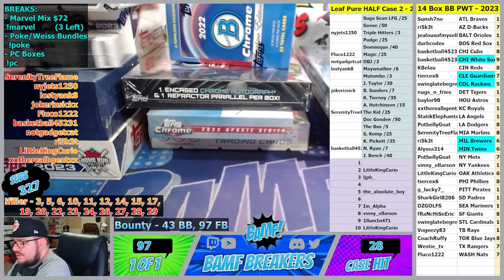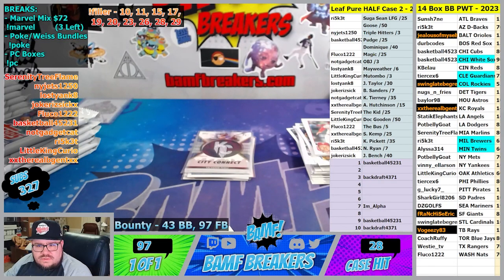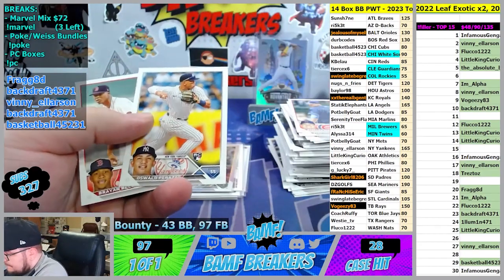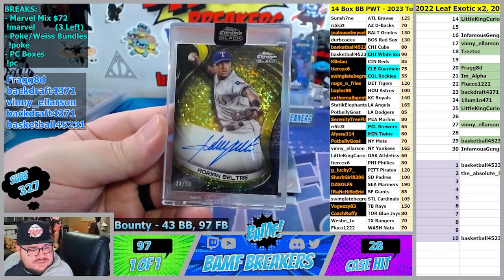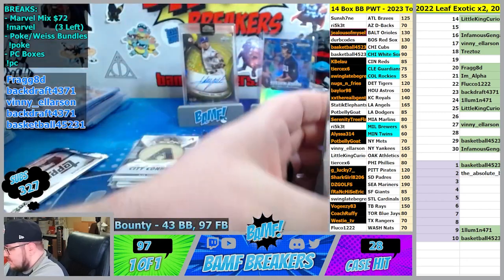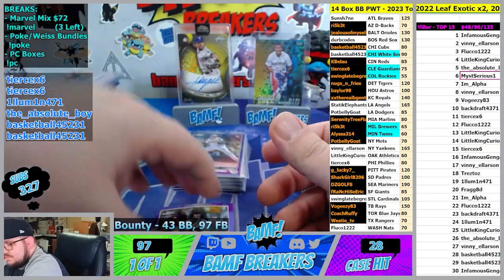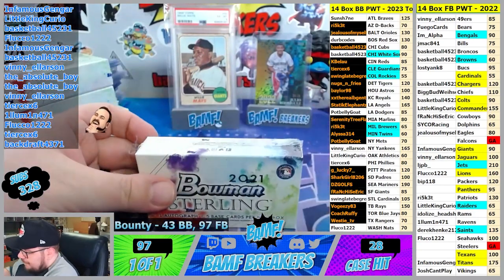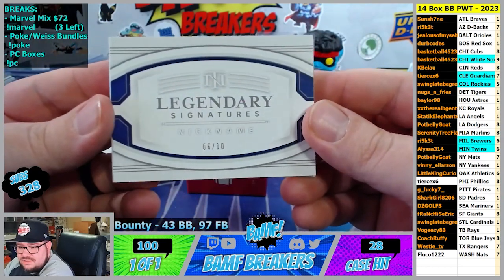2 20 23 x 14 Box Baseball PWT Break